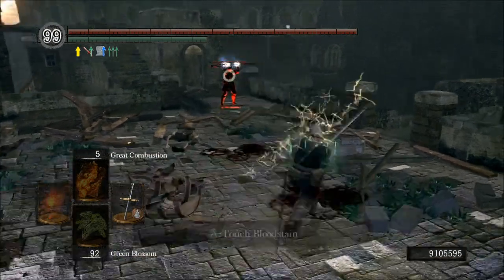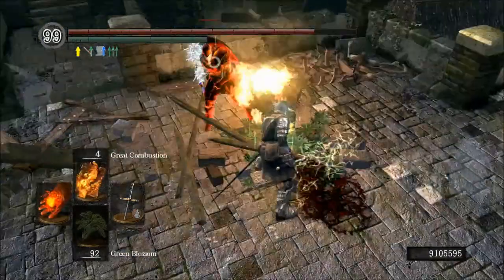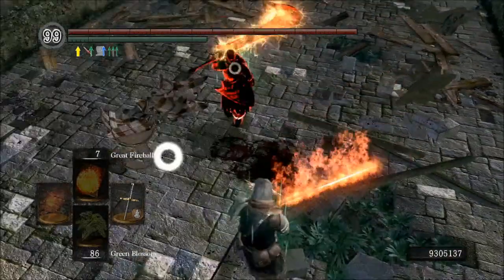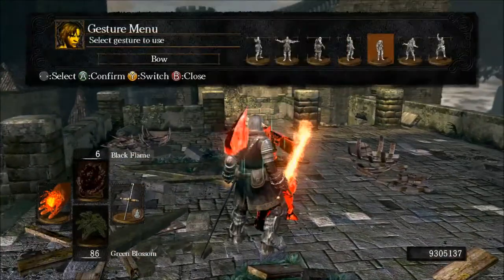Dark Souls PVP: The Virgin Leo Commentary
First time I've ever messed with the Leo Ring this was the same night as my previous vid in the parish.  Ima mess with this setup this coming weekend should have a few more vids deciding if its actually something I will like.